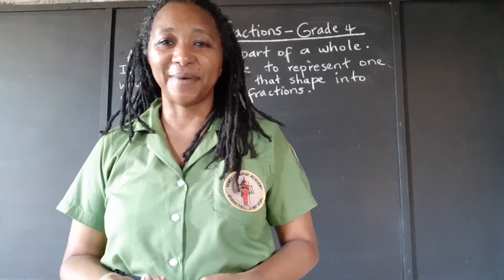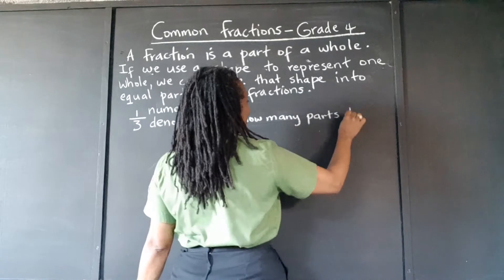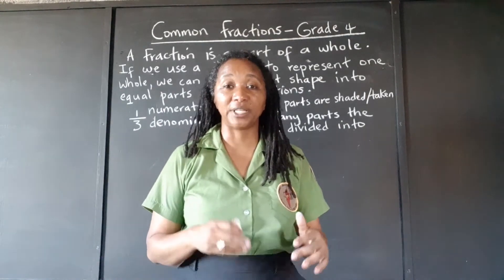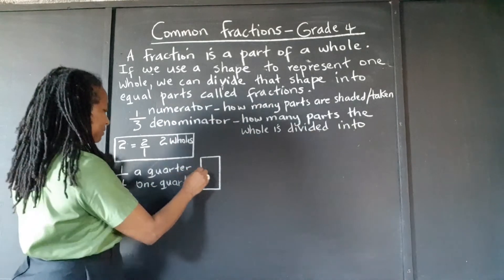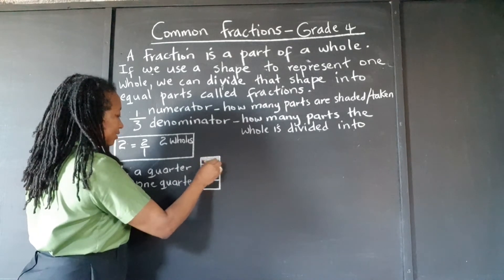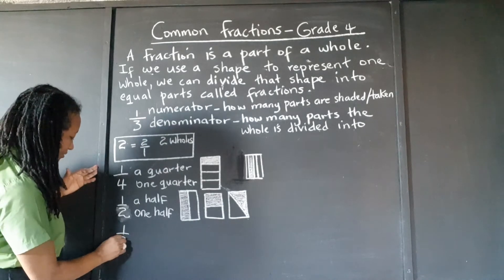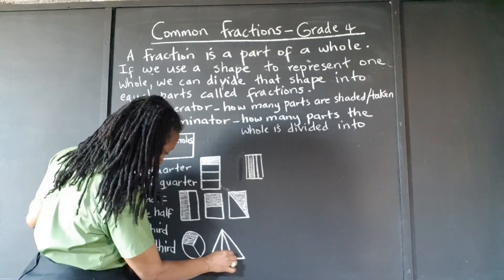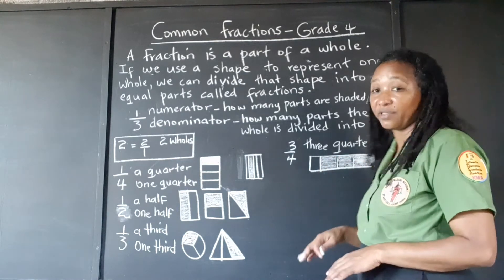PEP Maths Fractions: What is a Common Fraction? Grade 4 Mathematics. Primary Exit Profile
This video provides a clear and detailed explanation of the PEP Maths topic of common fractions, with the aim of helping Jamaican students sitting the Primary Exit Profile PEP Exams to master the topic and achieve full proficiency in the Ability Test, Performance Task and Curriculum Based Test. This Math tutorial answers the question: what is a common fraction? It clarifies certain terms related to fractions, such as denominator, numerator, whole, etc.

You are welcome to interact with Kamau on social media at:

Facebook: Kamau A N Mahakoe; also Kamau Mahakoe

Kamau's Facebook Pages:

Kamau Mahakoe
Get "The Student's Master Plan" here:

Get the "I Understand Graphs" workbook series here:

Get "The Garveyite Workbook" series here:

Find Kamau's books on Amazon.com here:

· Spotty Dopey

· Landed Gentry

· And others